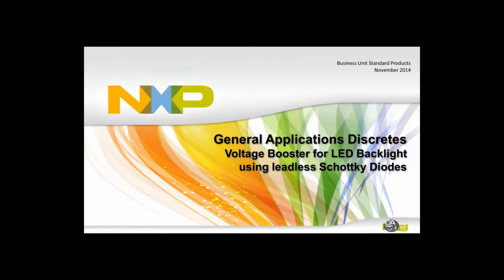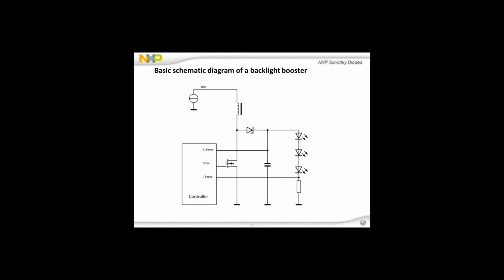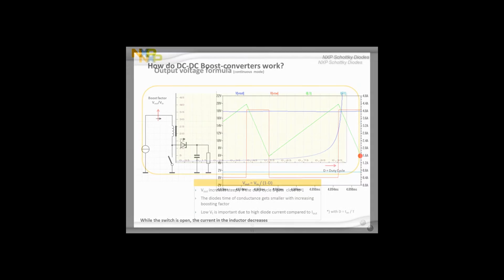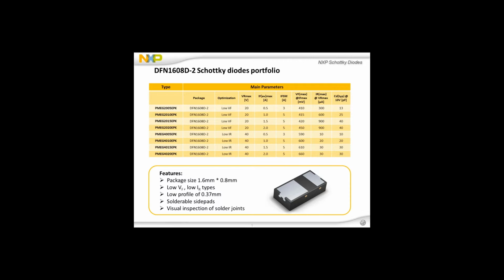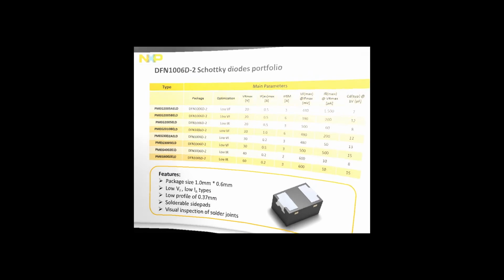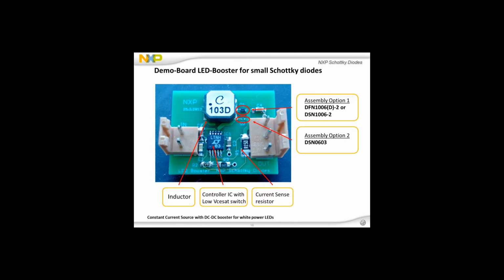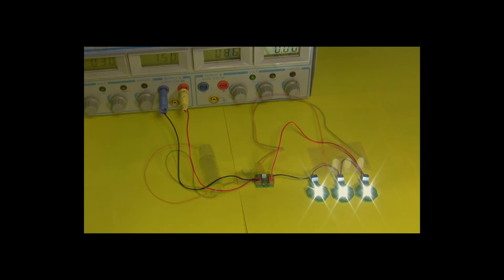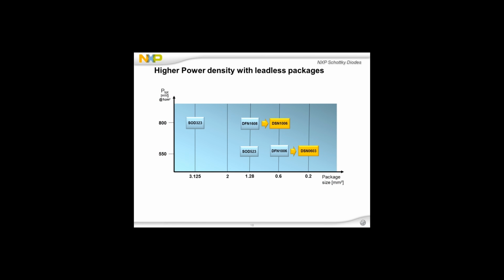Nexperia's leadless Schottky diodes for LED backlight units